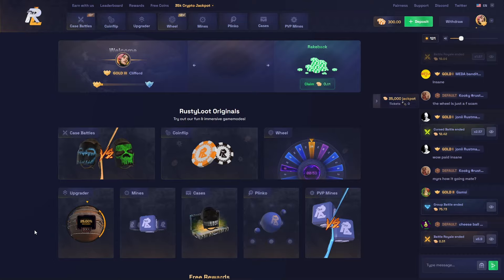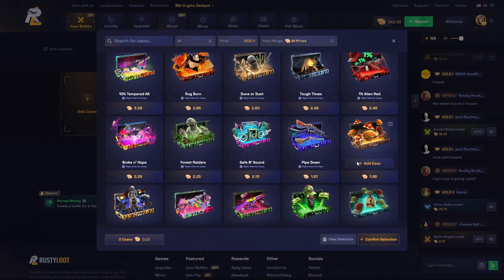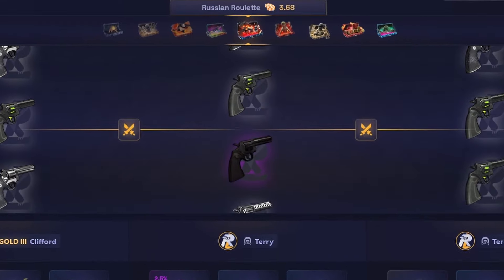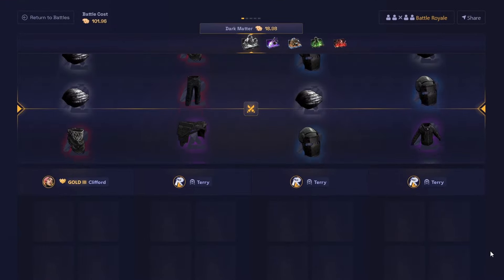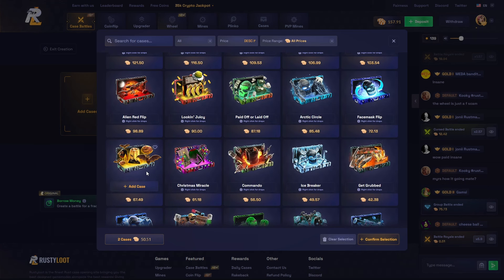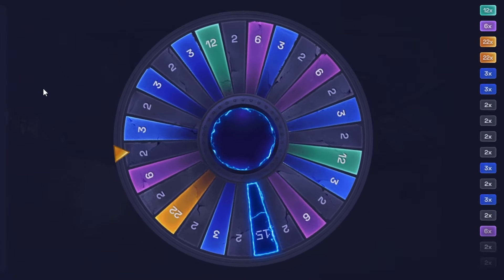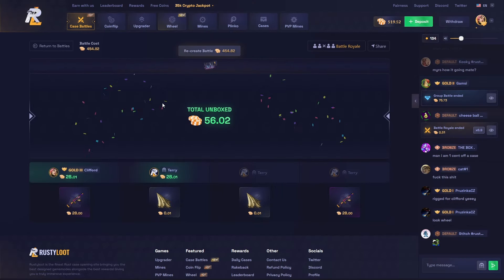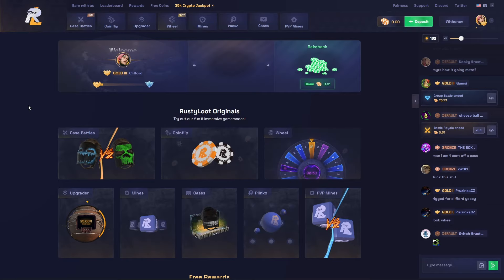Getting a JUICY Rust Skin CASHOUT on Rustyloot - Rust Gambling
In todays video we ended up getting a juicy rust skin cashout on rustyloot while rust gambling / rust case opening. We managed to unbox skins like the alien red , glory and plate carrier. We even managed to have a mad rust skin snowball on the wheel

Code: clifford
THIS VIDEO INCLUDES PAID PROMO
- Clifford